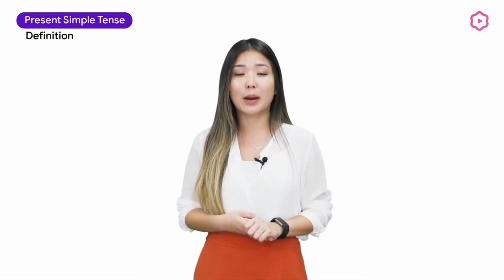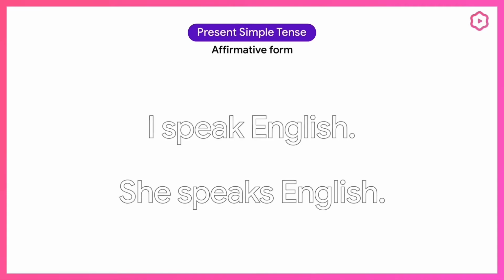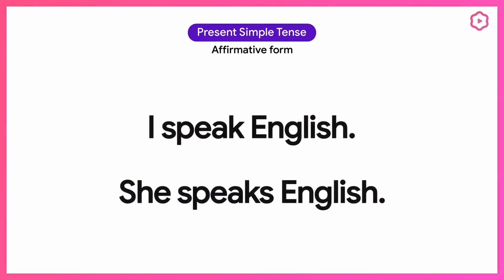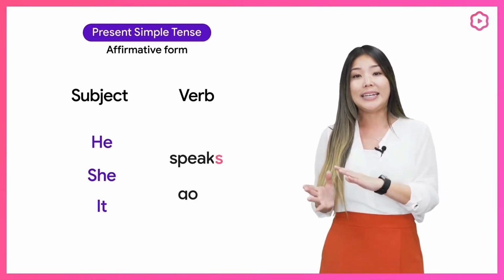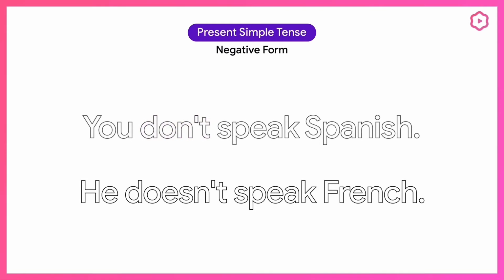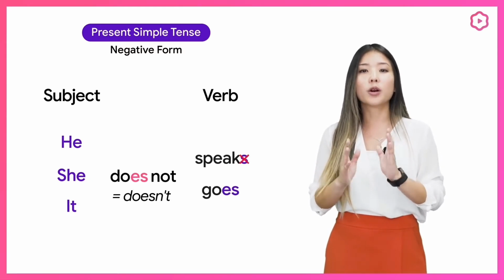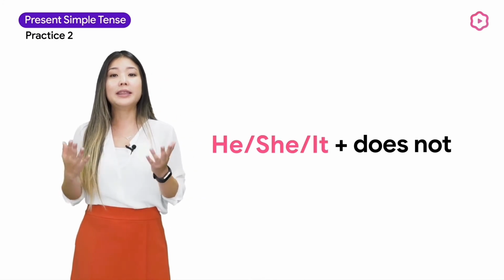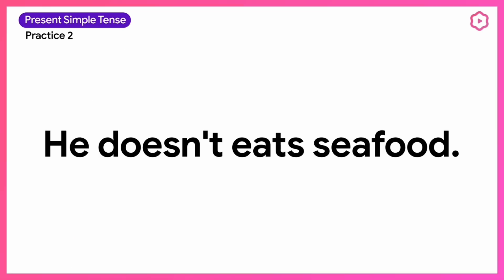Thì Hiện tại đơn (Presen Simple Tense)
Hướng dẫn chi tiết về cách dùng Thì Hiện tại đơn (Present Simple Tense).